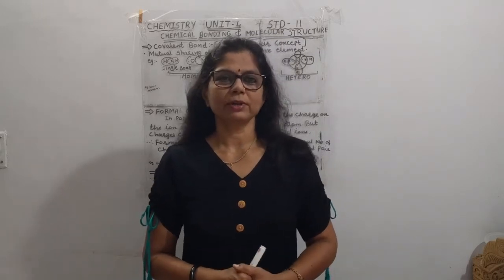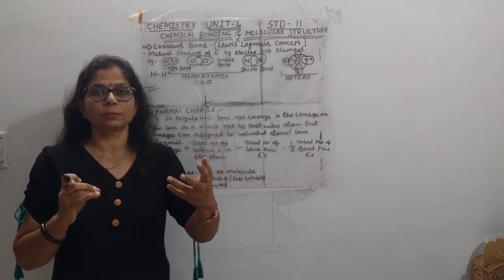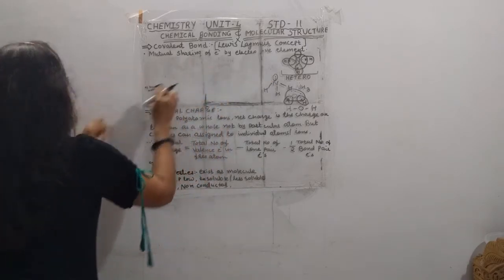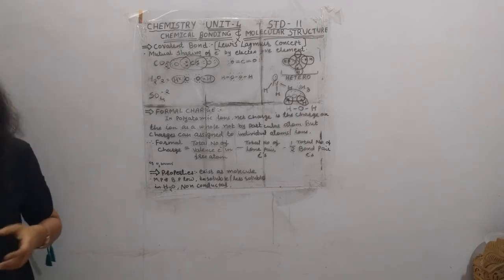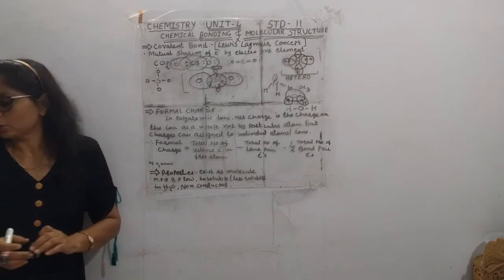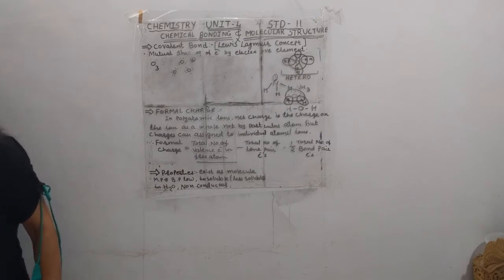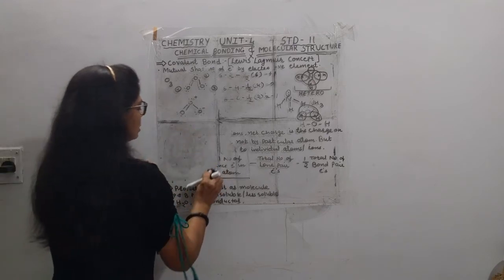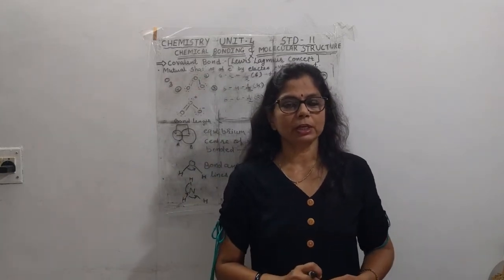chemistry Std 11 U 4 Chemical Bonding & Molecular structure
chemistry Std 11 U 4 Chemical Bonding & Molecular   structure                           In this video you will come to know about Lewis Langmuir structure concept(approach) for covalent bond with formal charge. Chemical Bonding & Molecular   Structure